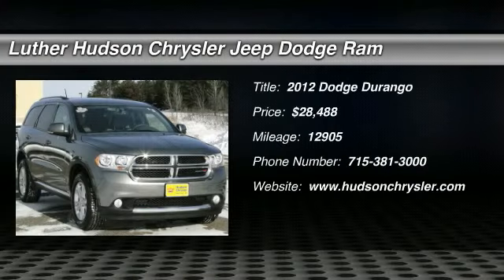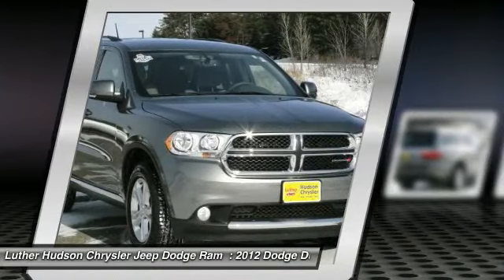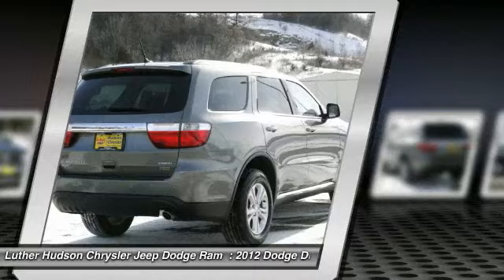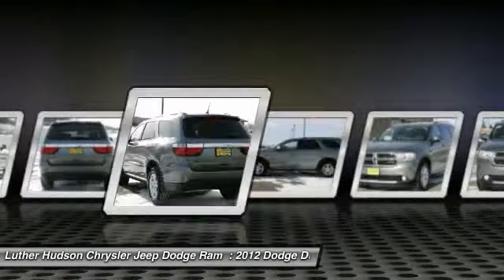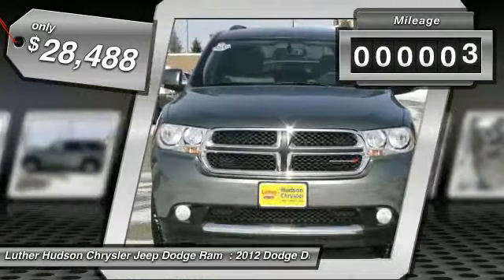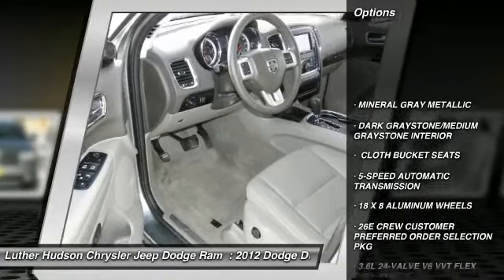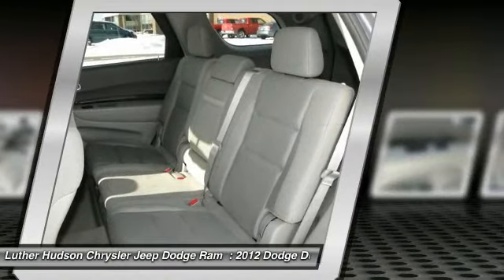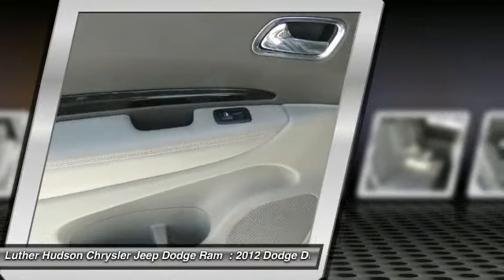2012 Dodge Durango Minneapolis Hudson P5071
2012 Dodge Durango

**CARFAX 1-Owner** Mineral Gray Metallic exterior with Dark Graystone cloth bucket seats!! ===BACK-UP CAMERA=== THIRD ROW SEATING=== ONLY 12,905 Miles! PRICED TO MOVE $1,900 below NADA Retail! FEATURES INCLUDE: BLUETOTH, 6.5 touch screen, 18 ALLOY wheels, Satellite radio, Third Row Seat, Heated Mirrors, Flexible Fuel Capability, Premium Sound System, All Wheel Drive, 26E CREW CUSTOMER PREFERRED ORDER SEL... Head Airbag SEE MORE! KEY FEATURES INCLUDE: Heated Mirrors, Third Row Seat, Flexible Fuel Capability, All Wheel Drive, Premium Sound System. EXPERTS REPORT: CarAndDriver.com's review says The three-row Durango was new last year and exchanged its truckish body-on-frame platform for the Jeep Grand Cherokee�s carlike unibody structure.. A GREAT TIME TO BUY: Crew with Mineral Gray Met. Clear Coat features 5-Speed Automatic Transmission and V6 Cylinder Engine with 290 HP at 6400 RPM*. Priced $1,900 below NADA Retail. Approx. Original Base Sticker Price: $36,000*. BUY WITH CONFIDENCE: CARFAX 1-Owner and a clean CARFAX Vehicle History Report; Qualifies for CARFAX Buyback Guarantee. Our brand new facility is located just south of I94 at exit #2 (Carmichael Road). We have the best trained technicians for your service needs and the largest inventory of new and used Chrysler, Jeeps, and Dodges in the St. Croix Valley. From Woodbury to Menomonie, Hudson Chrysler is your 5 Star dealership.